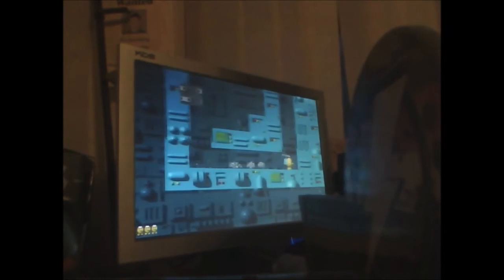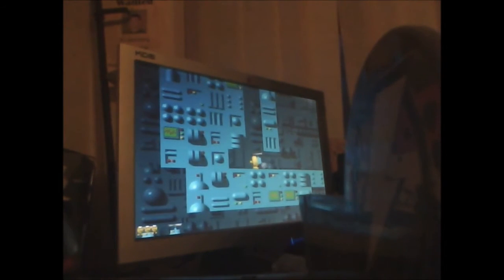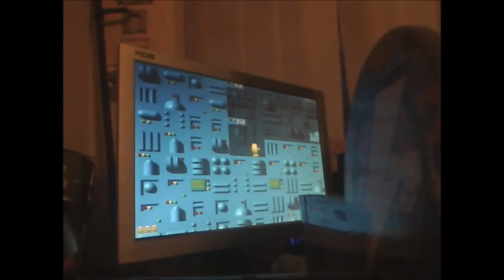speedy eggbert 2 edited single player level mechanical level 1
this was all the way back in 2007 oh and Messerschmitt262a2a i hope you like it